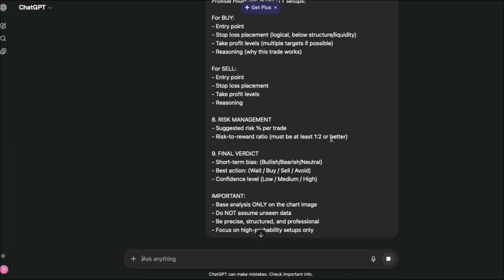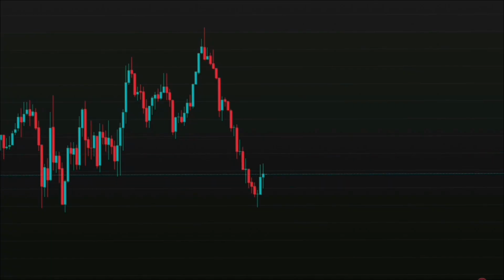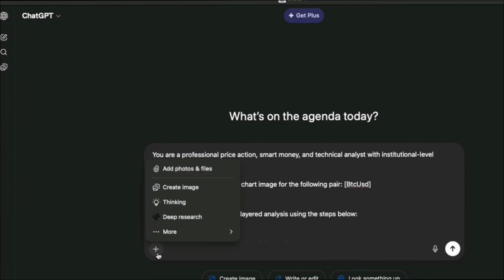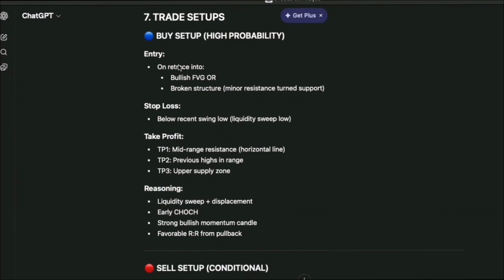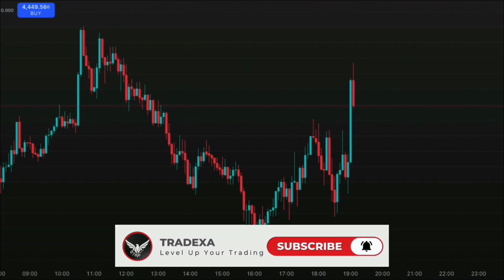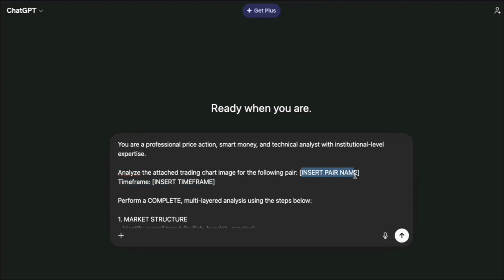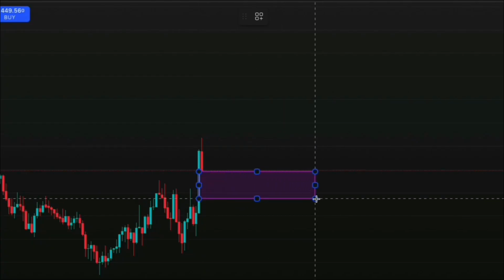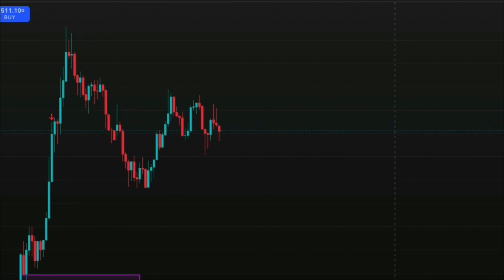I Let ChatGPT Trade for me... Results Will Surprise You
In this video, I show you how to use ChatGPT to analyze any trading chart and generate high probability trade setups in seconds. By using a powerful AI prompt, you can turn a simple chart screenshot into a full professional analysis including market structure, smart money concepts, liquidity zones, and precise entry, stop loss, and take profit levels.

I demonstrate this step by step using BTC and Gold, showing how ChatGPT reads the chart and provides both buy and sell scenarios, helping you choose the highest probability trade. This method works on all markets including forex, crypto, and commodities, and can be used on any timeframe.

Simply copy the prompt, paste it into ChatGPT, upload your chart screenshot, and insert your pair and timeframe to start generating trade ideas instantly.

This strategy is designed to assist your trading decisions, but always make sure to backtest and apply proper risk management before taking any trades. No profits are guaranteed.